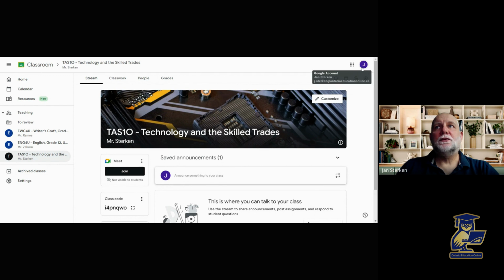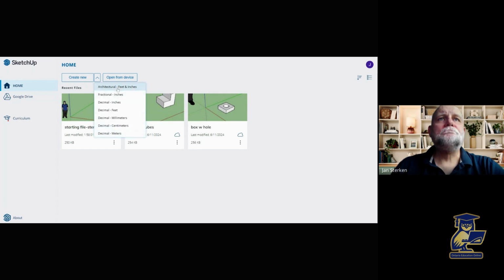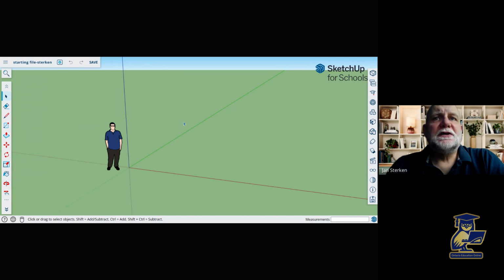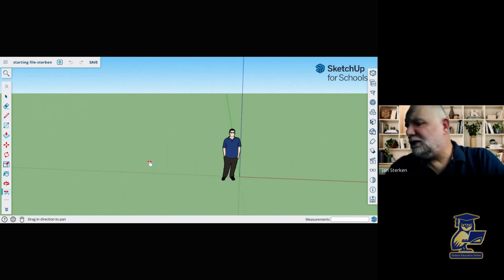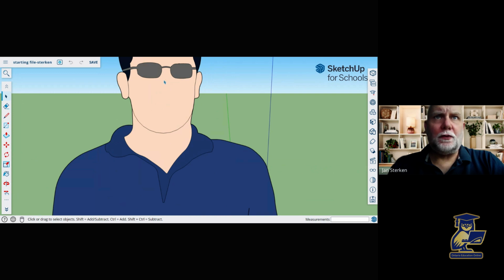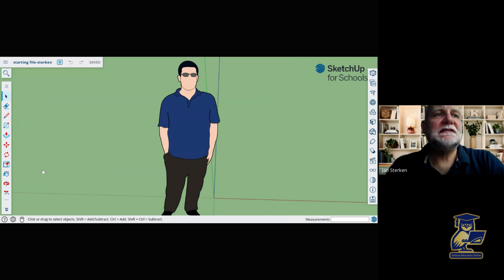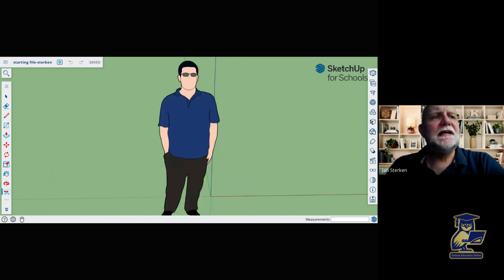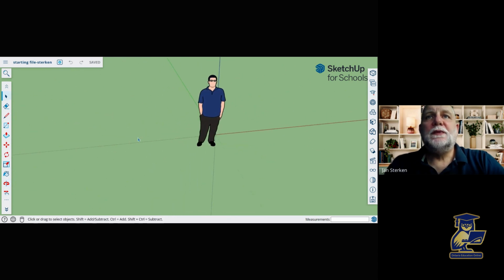Sketchup Display Tools | TAS1O Grade 10 Construction Tech (Ontario Curriculum)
Learn about Sketchup Display Tools in this TAS1O Grade 10 Construction Technology lesson from Ontario Education Online, aligned to the Ontario Ministry of Education curriculum.

This video is part of our TAS1O (Grade 10 Construction Technology) series, designed to help Ontario Grade 10 students working through the Construction Technology curriculum.